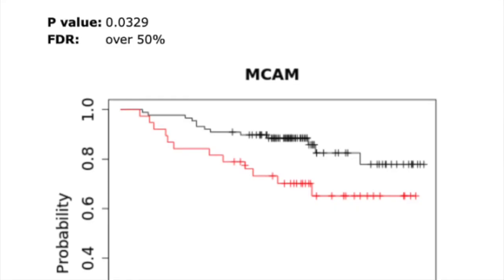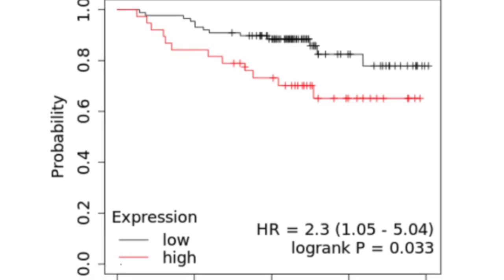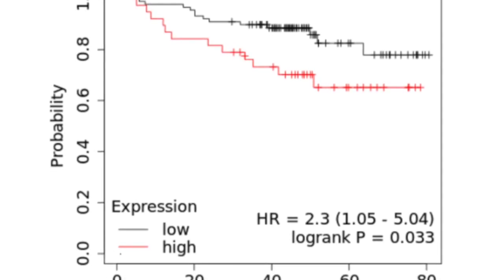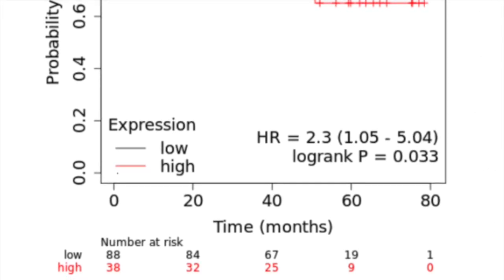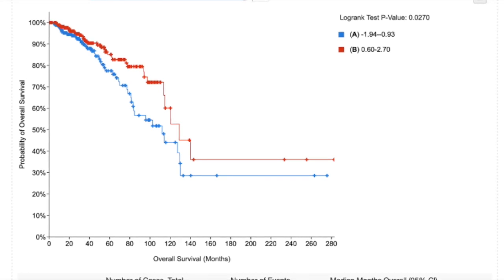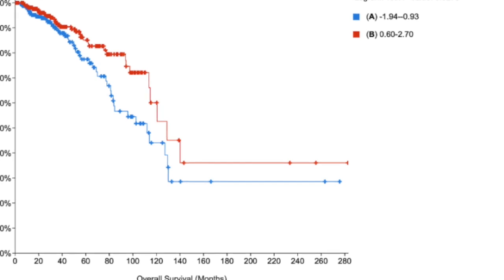Episode 6: Final Two Genes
In this video we talk about the last two genes we investigated, MCAM and DSG3.